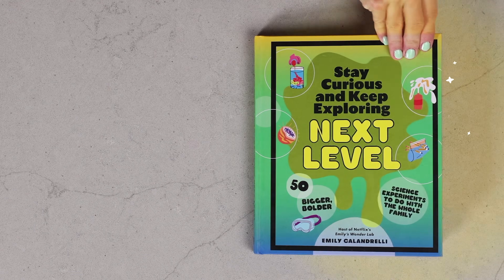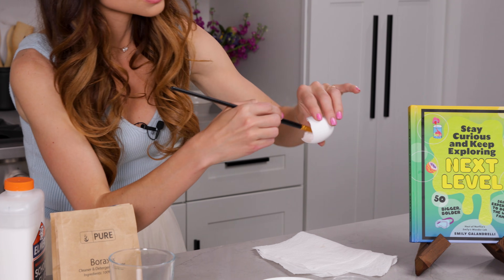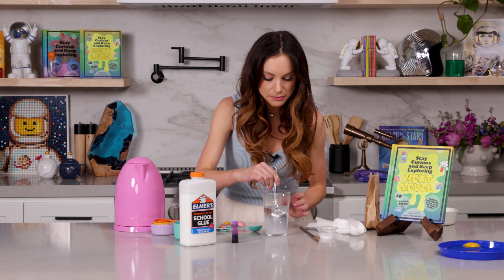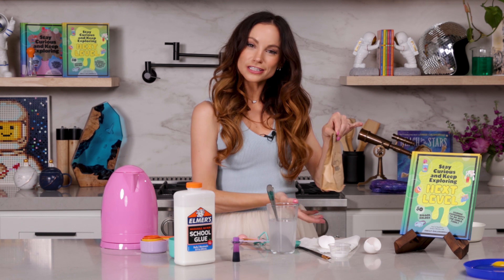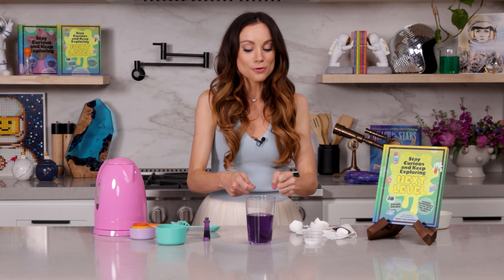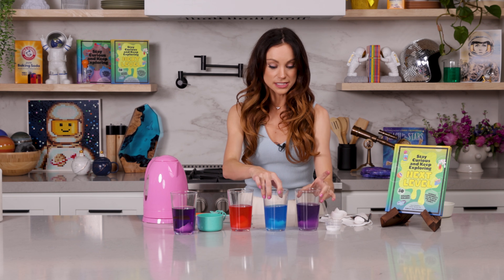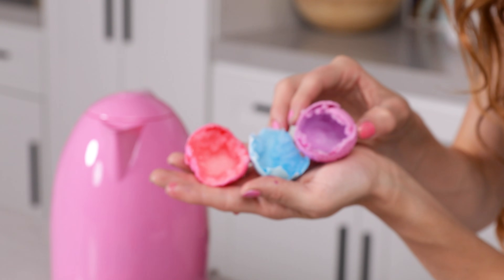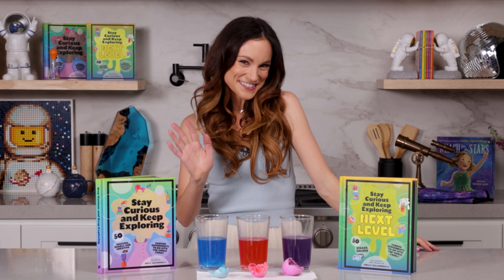Sparkly Egg Geodes - Borax Crystals - Emily's Science Lab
_This is the "Egg Geodes" experiment on page 102 of Book  2_